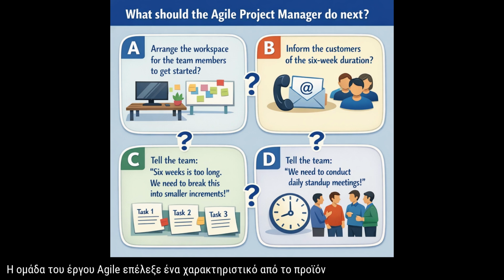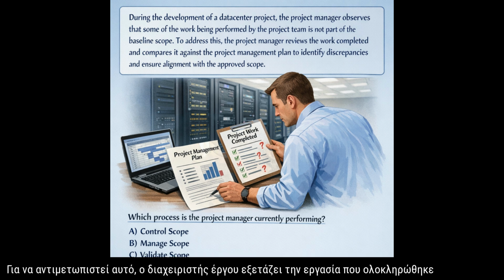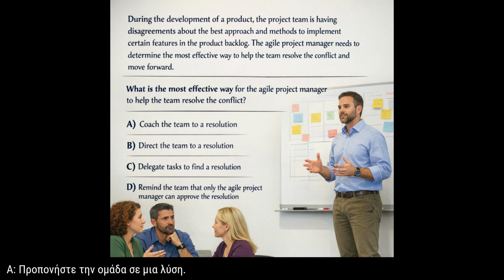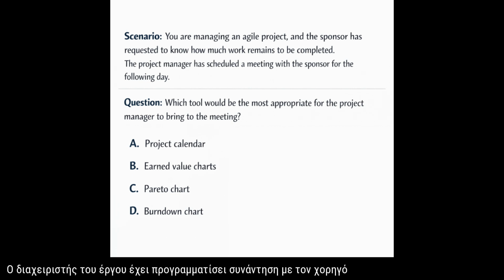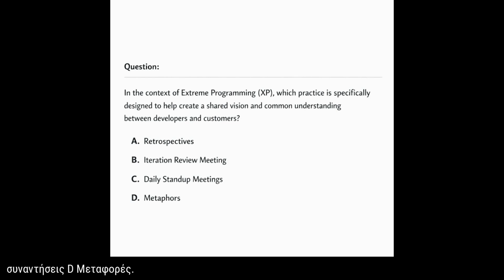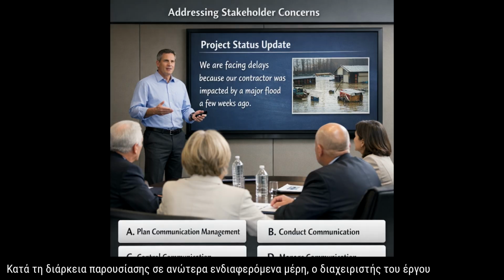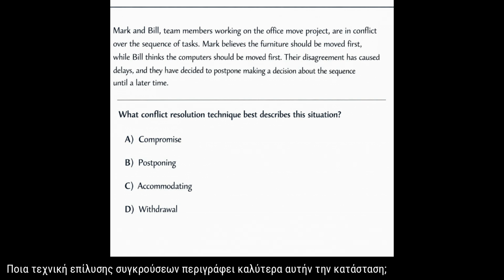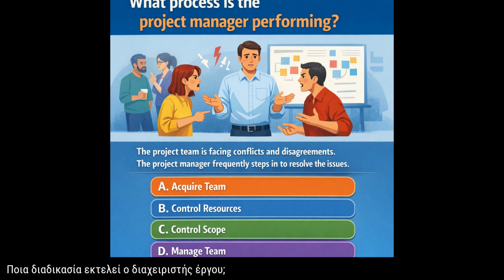PMP TEST 18 – Most People Get These MCQs Wrong!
This video presents multiple-choice questions focusing on "agile project management" principles. We explore how customers can add components to projects within an "agile methodology" framework, emphasizing the role of the product owner in this process. Understanding these project management fundamentals is crucial for effective project team management and efficient "product backlog example" prioritization, as well as understanding "scrum" and "scrum fundamentals."